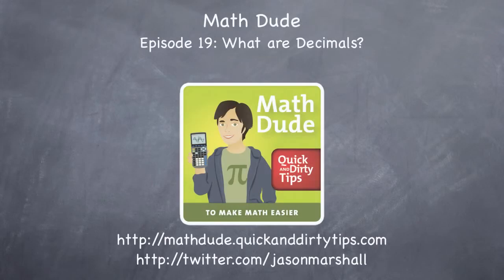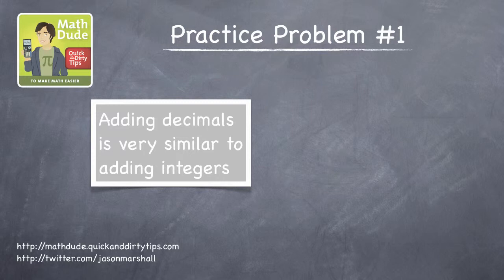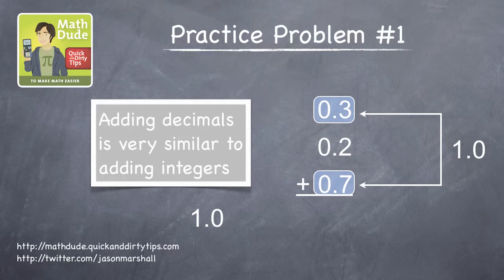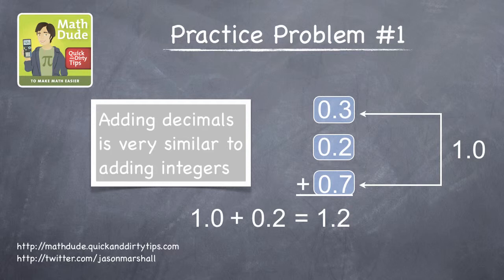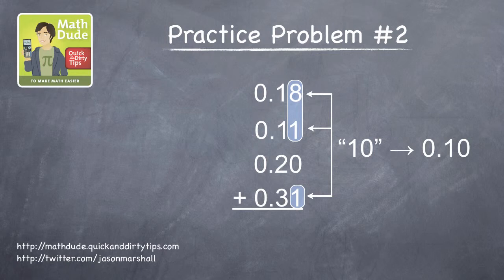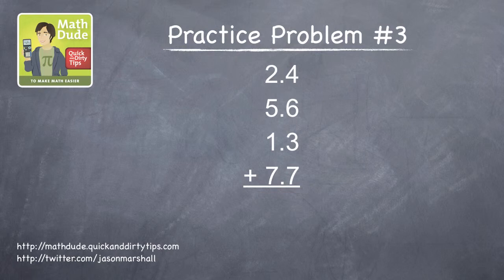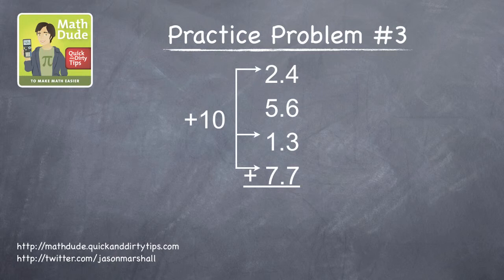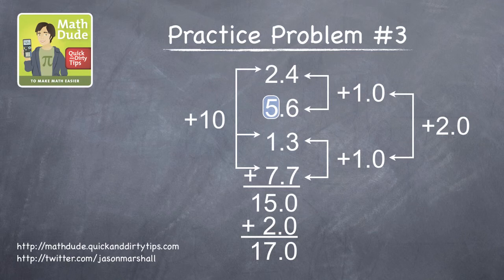What Are Decimals? with Math Dude, Jason Marshall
Having trouble with decimals? Quick and Dirty Tips presents "What Are Decimals?" with The Math Dude, Jason Marshall.  In this video, learn what decimals are and get tips for adding different kinds of decimals together by following along with practice examples.